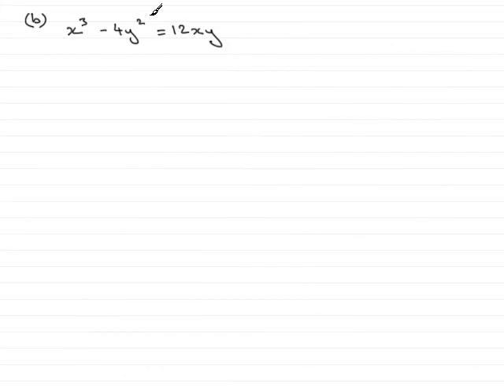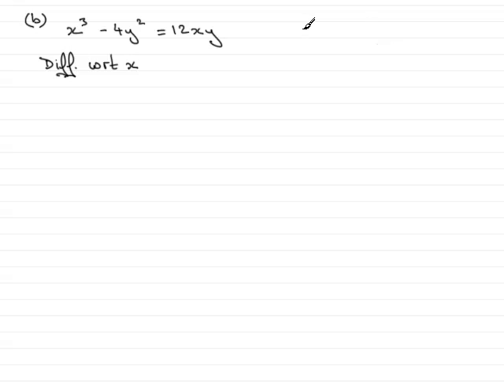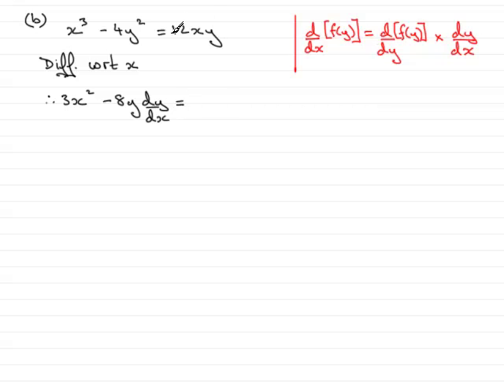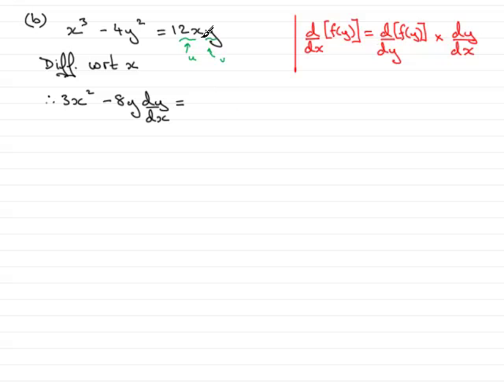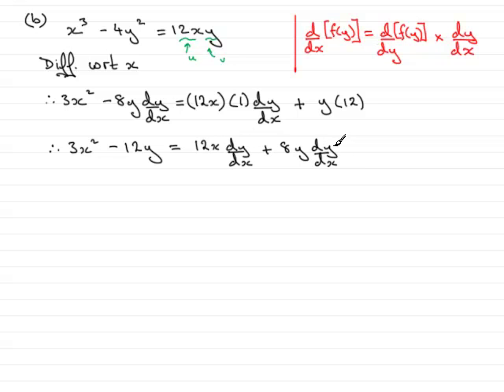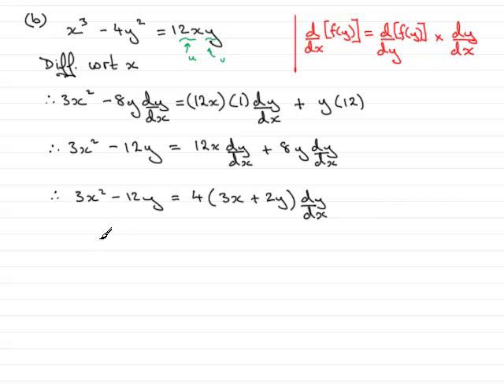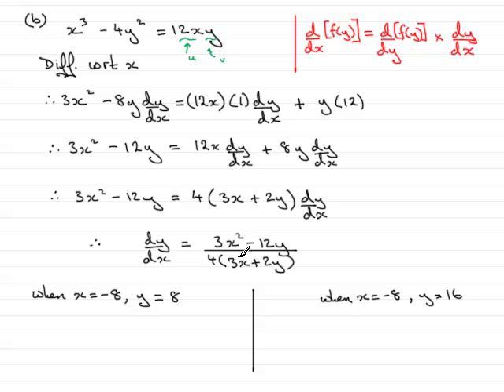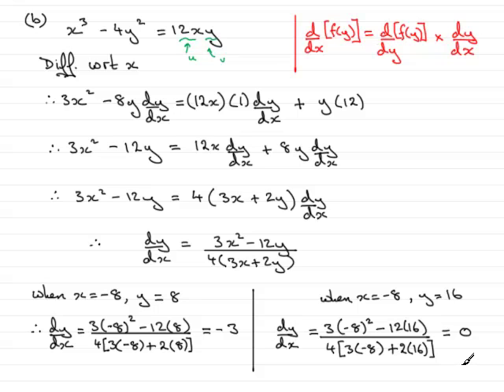A-Level Maths Edexcel C4 January 2008 Q5b ExamSolutions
This question is on implicit differentiation. For this and other maths past papers, tutorials goto ExamSolutions